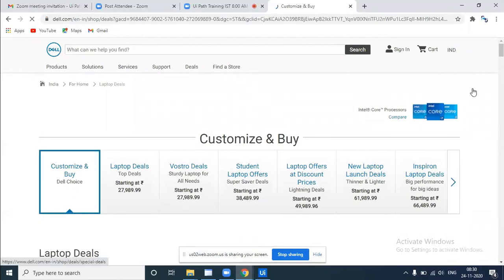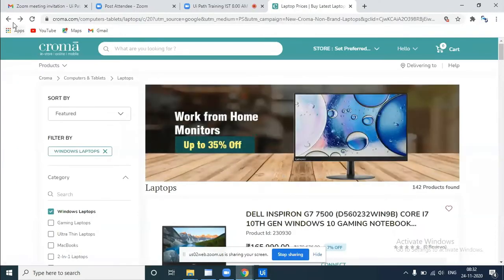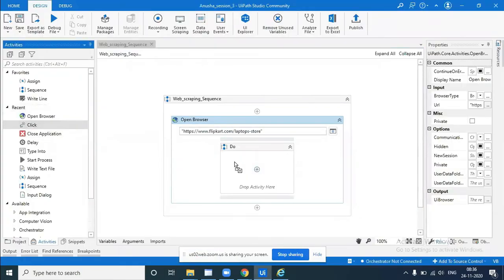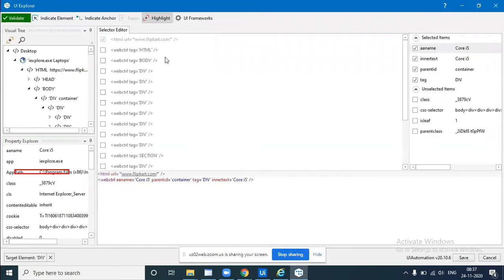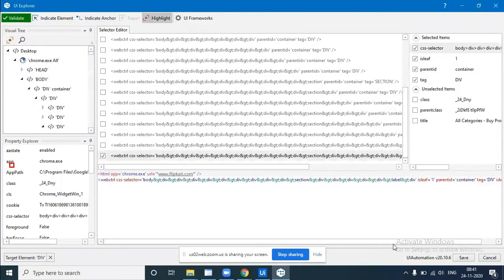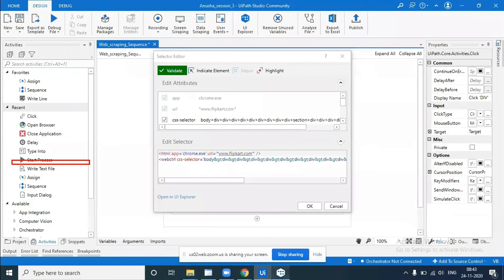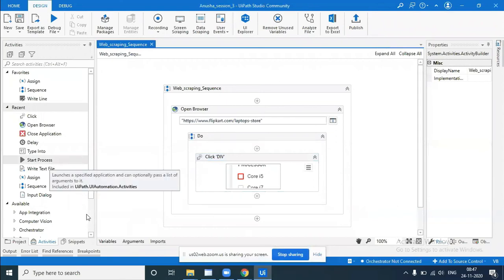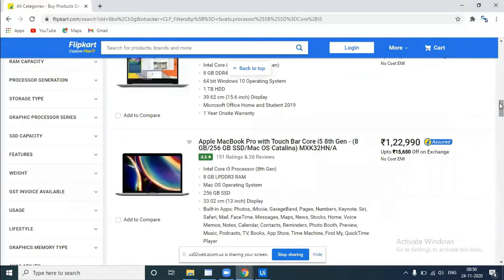UI PATH Tutorial 2021 | Data Scraping